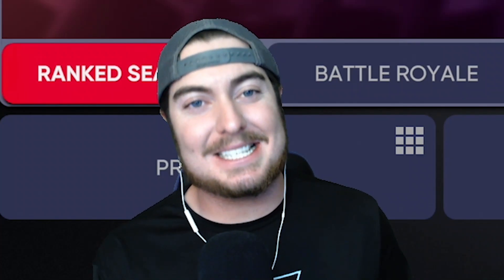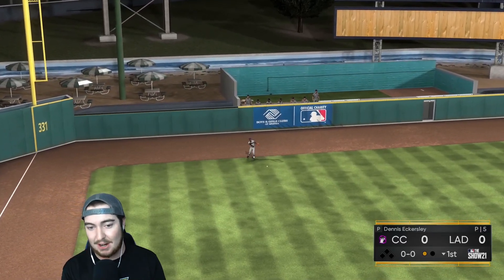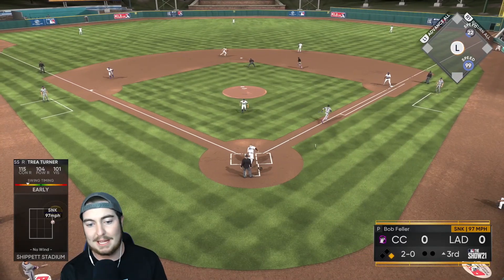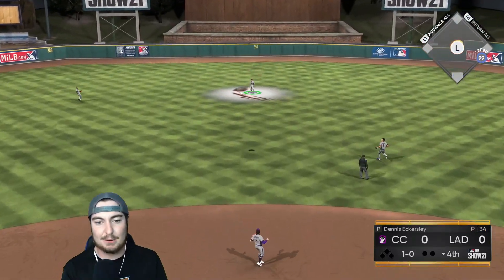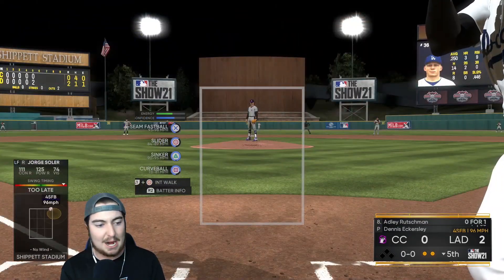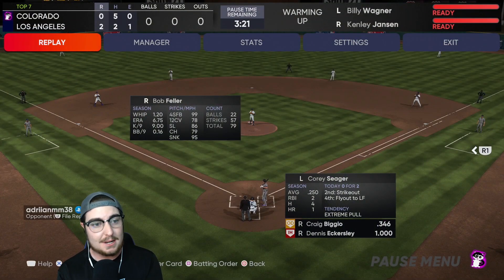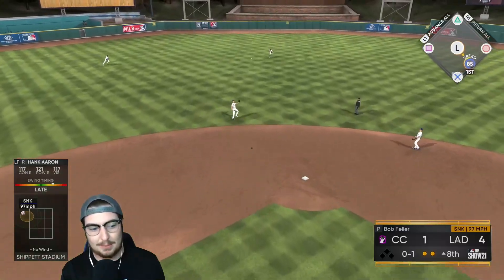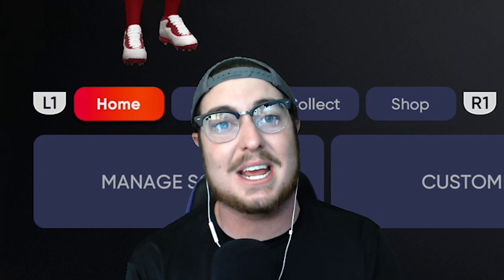*99* DENNIS ECKERSLEY IS NASTY IN HIS DEBUT! MLB The Show 21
In this video, I buy the new 99 overall Milestone Dennis Eckersley card for 1,000,000 stubs! Will this starting pitcher version of Eck be as glitchy as his relief pitcher cards?

I am excited to announce that I am now partnered with GFuel!